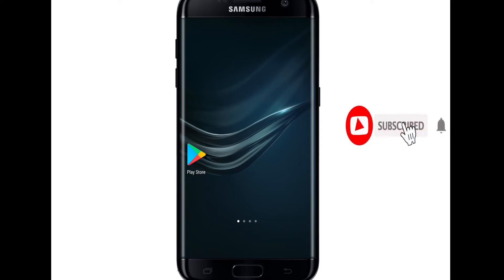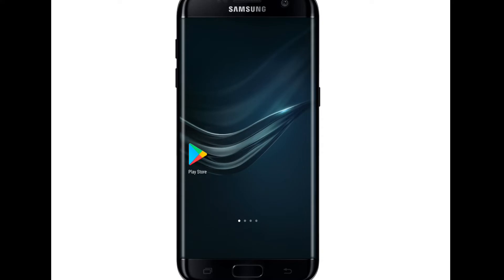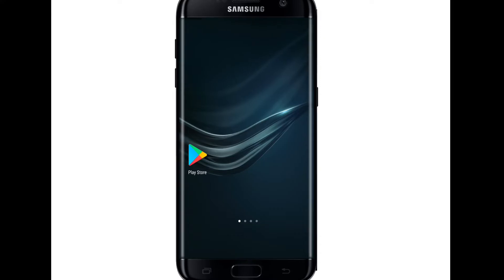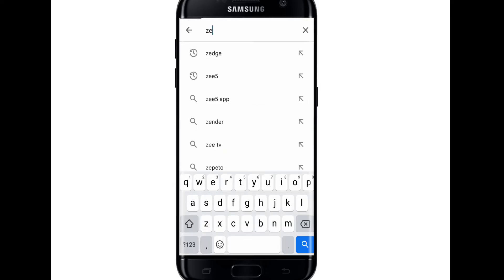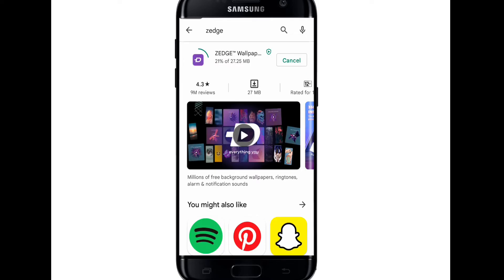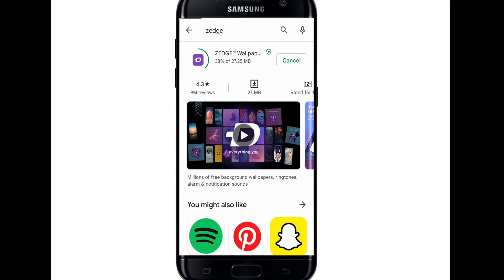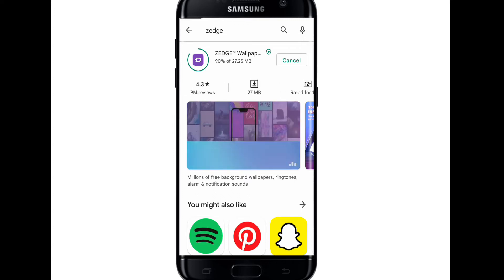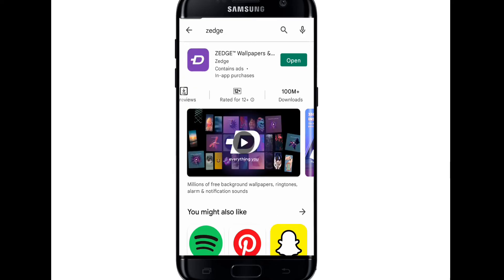How To Download/Install Zedge App On Android 2022?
In today's video, I'm going to show you how to download the Zedge app on your Android device. Go to the play store. At the top, you can see your search bar. You have to click on that. You have to type Zedge in the search bar, and on the top right, you will see your app. Click the install button. Zedge offers millions of free background wallpapers, ringtones, and notification sounds.
After a while, the app will be downloaded to your mobile device and a shortcut will be added to your home screen; simply click on Open to enjoy the app.

0:06  Download Zedge App On Android
0:46  Outro